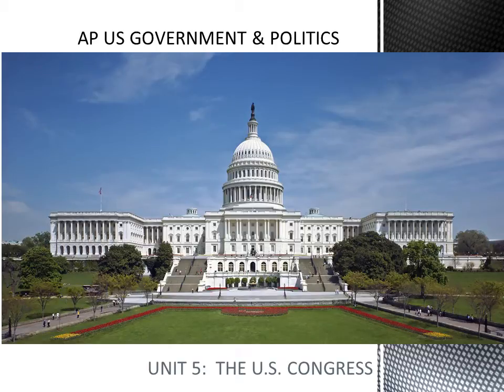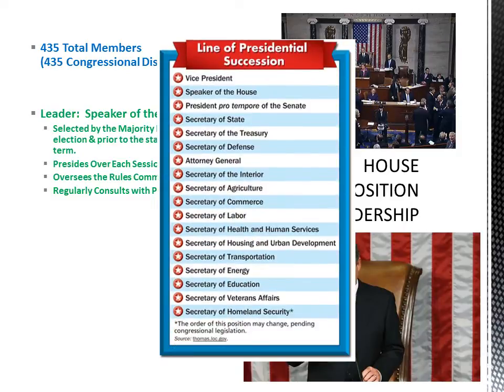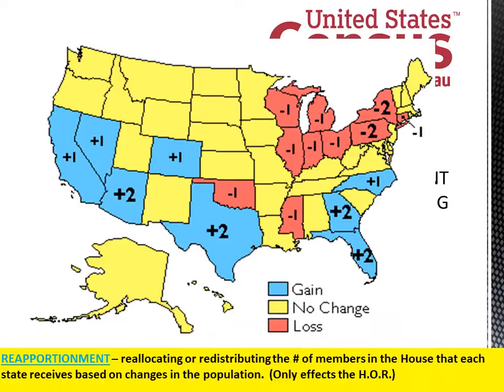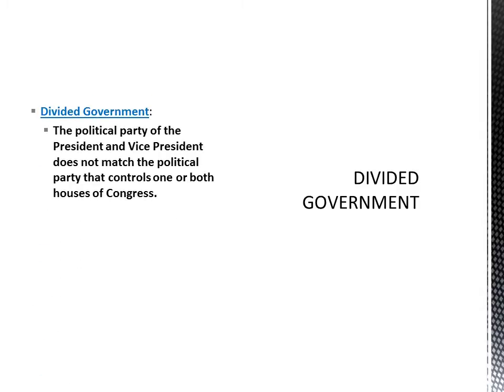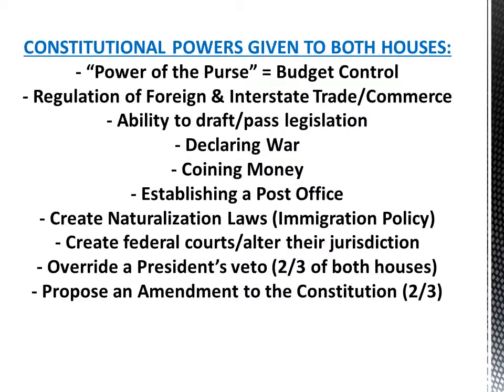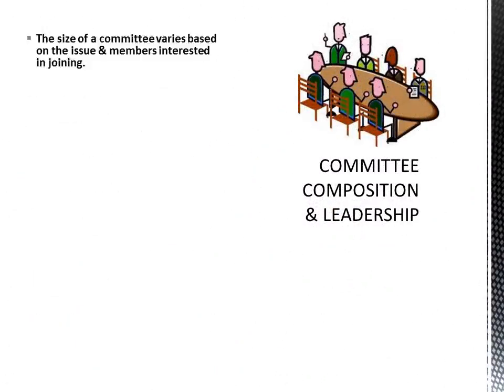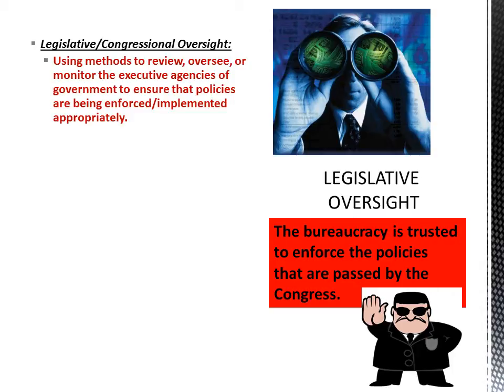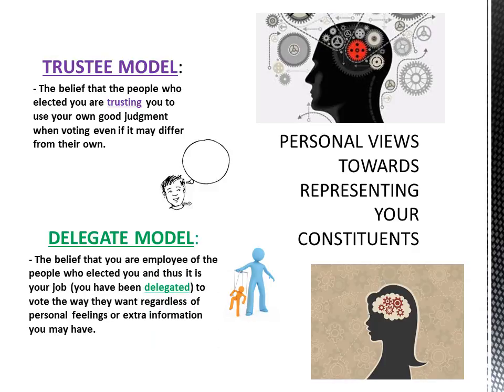AP US Government Unit 5 Review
The U.S. Congress